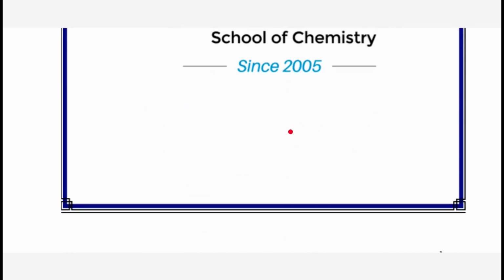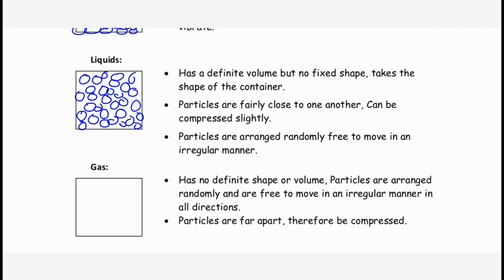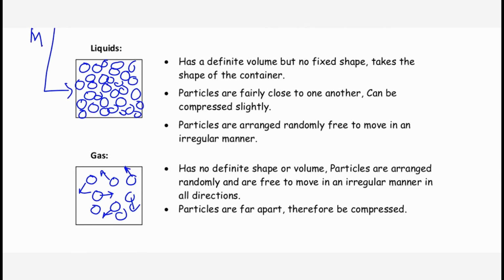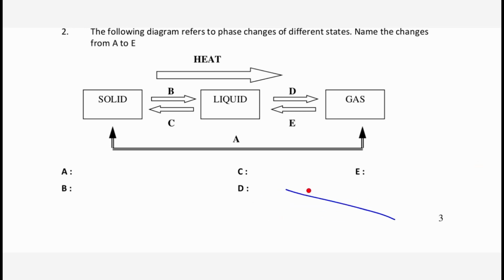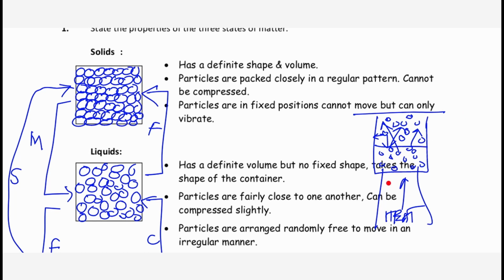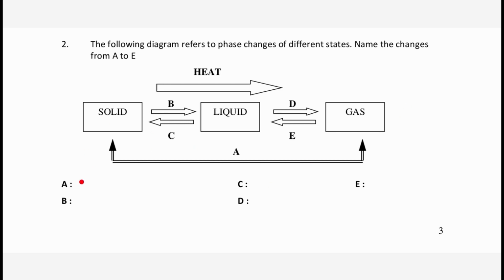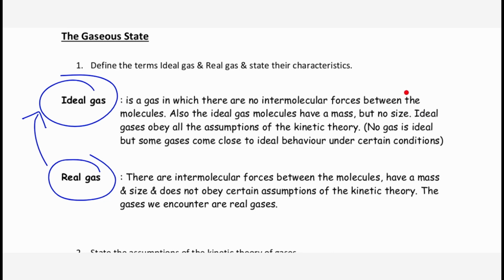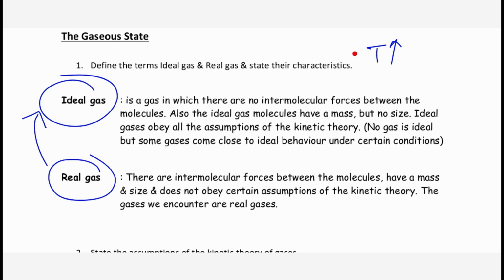Universal Gas Equation | Cambridge AS Chemistry